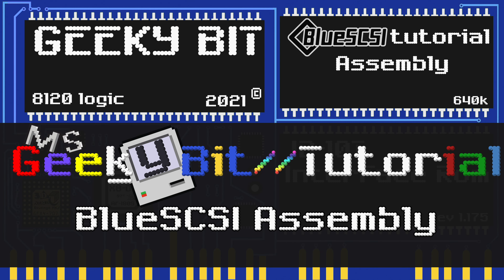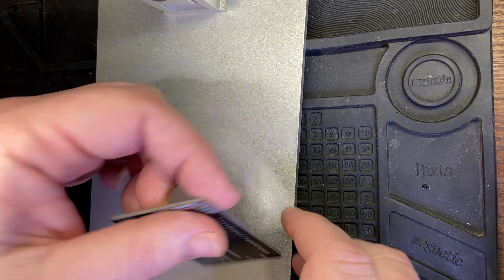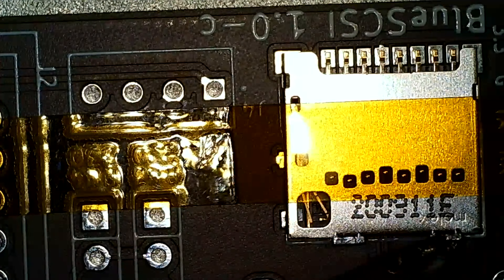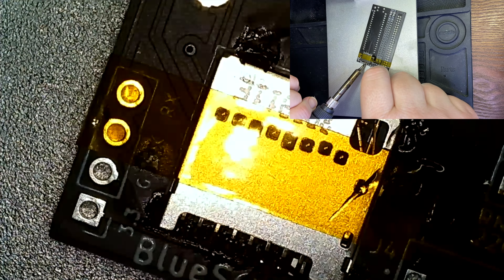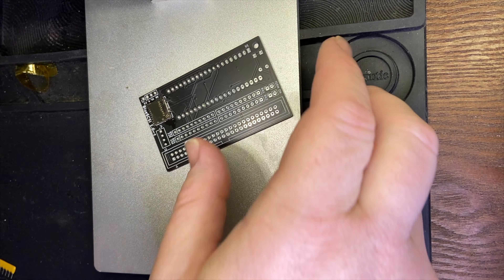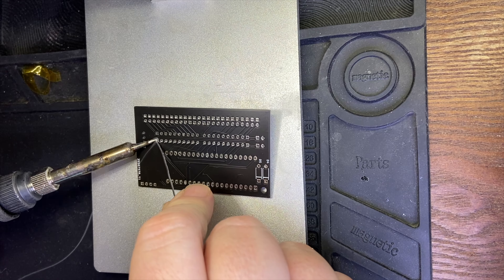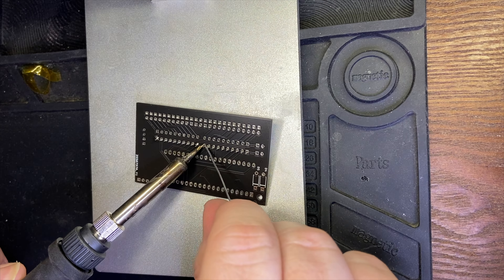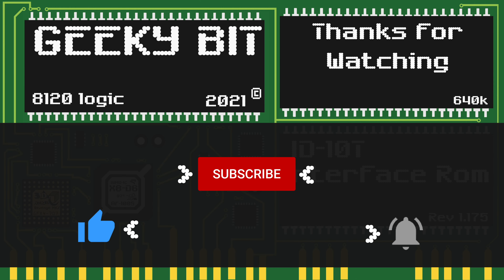Tutorial - BlueSCSI Assembly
This is a video tutorial on how to assemble a blueSCSI kit or parts you ordered. The blueSCSI is a fairly easy build a person skilled in soldering can be done in about 20-30 minutes, but if you take your time it should be much more than an hour and a half. This time table works in the premise you don’t have any issues. It is a fun project and other than the SD card slot it is fairly easy going solder wise.

Here are the resource links for this video

Soldering iron

I hope you enjoy the video All information, graphics, and components of this video were made by me excluding the music. There were illustrations and pictures that may display copyrighted software but the pictures used are used under fair use and no copyrighted images or content is shown for this medium and all content was again created by me excluding the music. It should be noted the music is used only to provide ambiance to the actual video.